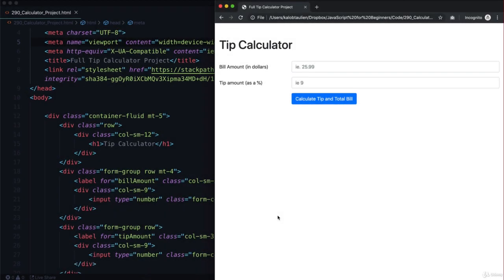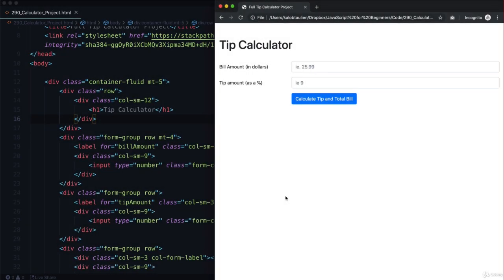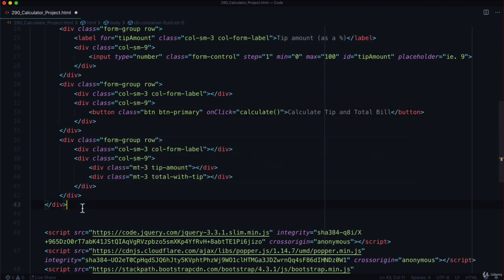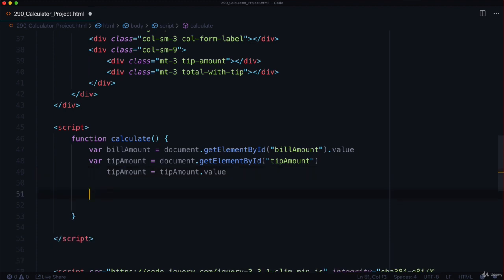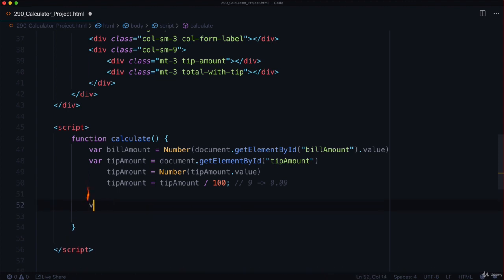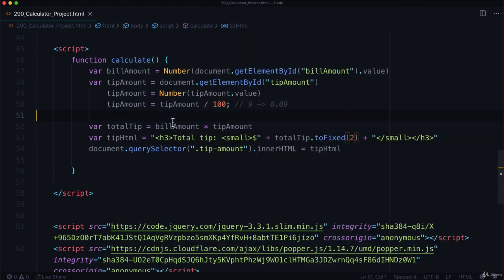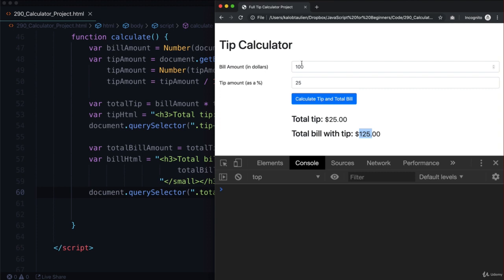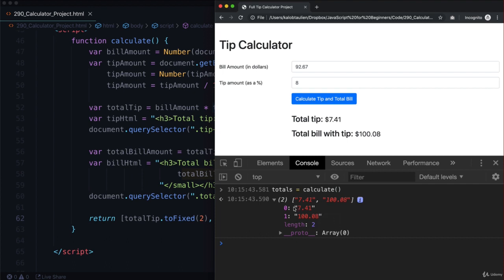Tip calculator project